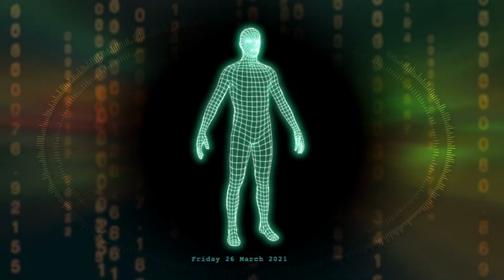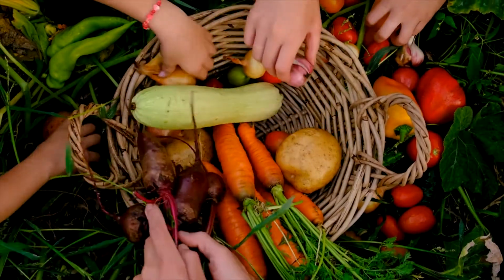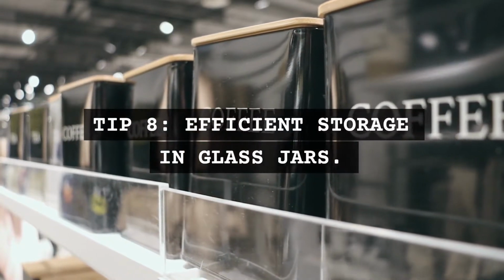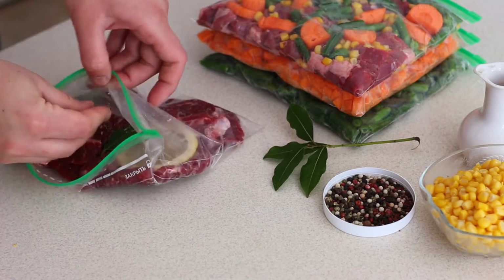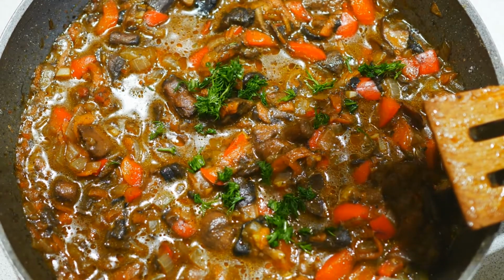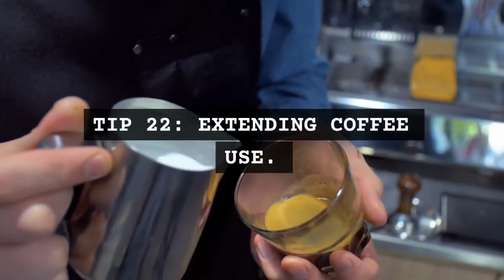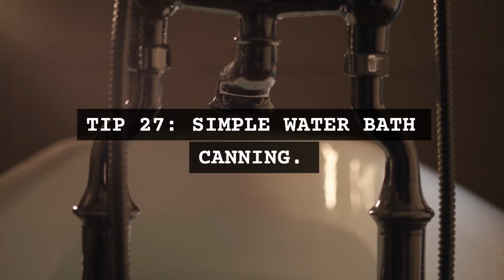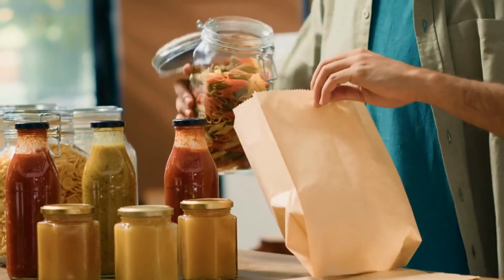30 Money-Saving Kitchen Hacks from the 1940s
Take a culinary journey back in time with our latest video, '30 Money-Saving Kitchen Hacks from the 1940s.' This unique guide revives the ingenious and frugal kitchen wisdom of the 1940s, a time when resourcefulness was key. We've curated an amazing collection of 30 practical and effective hacks that will transform your modern kitchen routine while saving you money. Learn how to extend the life of your groceries, prepare budget-friendly meals, and utilize everyday items in novel ways to cut costs. These vintage tips are not only economical but also eco-friendly, helping you reduce waste and save resources. Perfect for food enthusiasts, home cooks, and anyone interested in sustainable living.
❗ Our e-books to start your journey towards financial stability ❗
At our channel, we believe in the power of minimalism and frugal living for achieving financial freedom. No matter your current circumstances, we're here to share practical tips and strategies for living a simple, fulfilling life on a budget.
From decluttering and downsizing to smart spending and saving, we've got all the information you need to live a life of abundance with less. Join us on our journey to financial stability and minimalistic living.